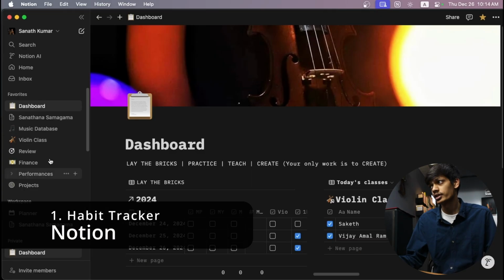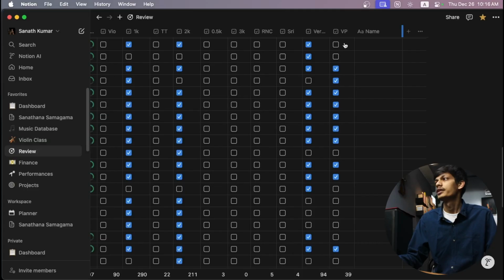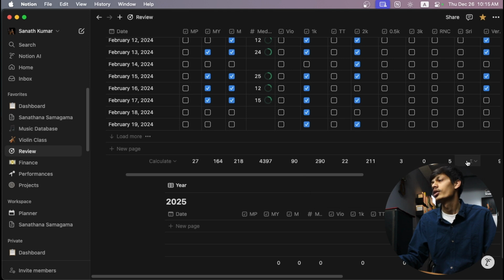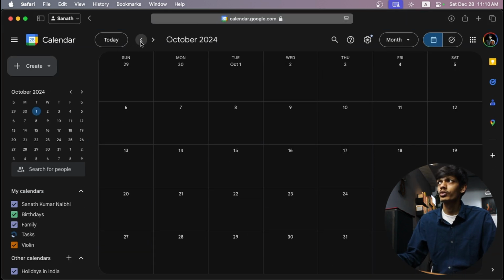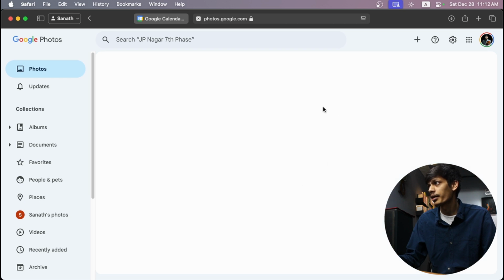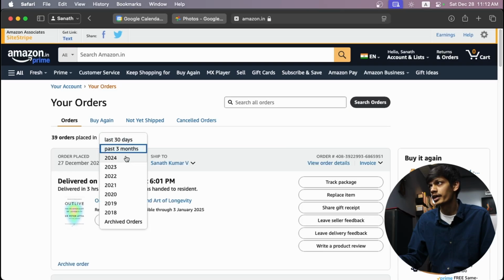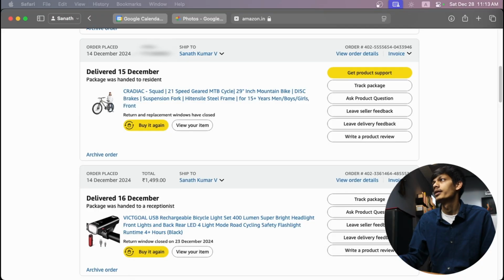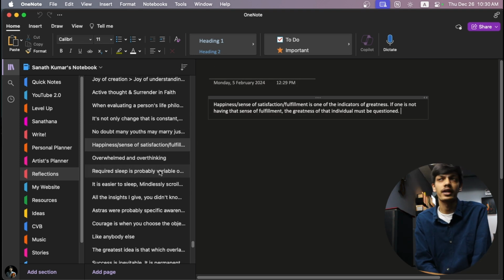How I review my year | 2024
00:00 The Process
0:15 Part 1, Data 1
0:59 Data 2
1:14 Data 3
1:49 Data 4
2:10 Data 5
2:23 other data
2:55 Part 2
3:29 Method 1
5:27 Method 2